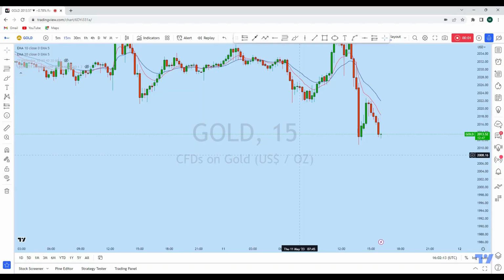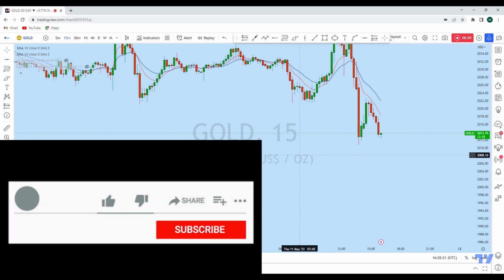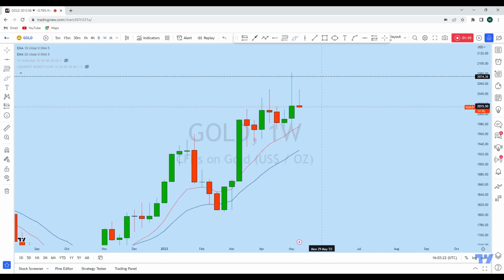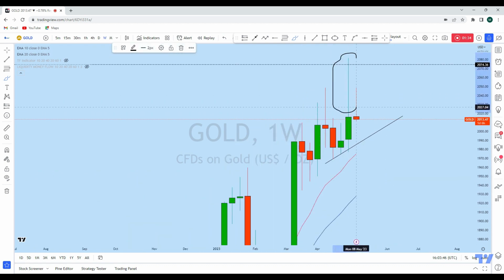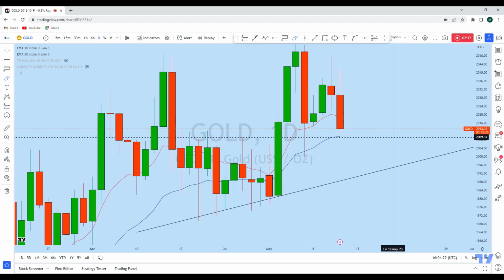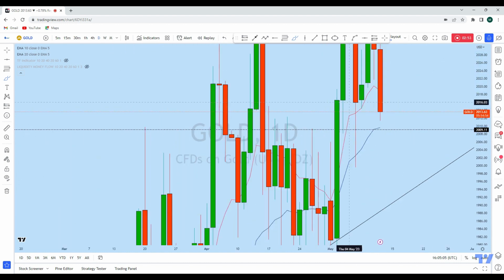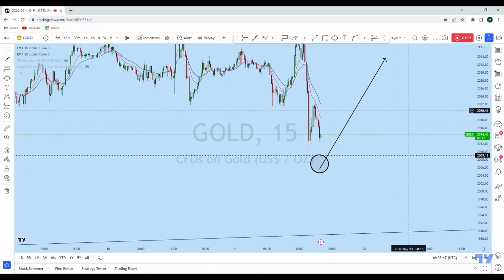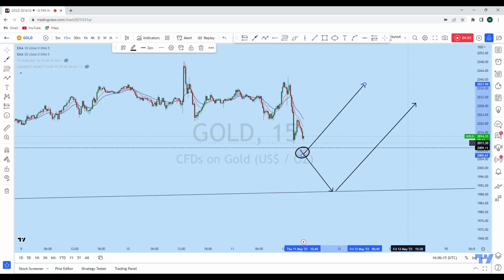GOLD Analysis Today : Smart Money Concept Explain